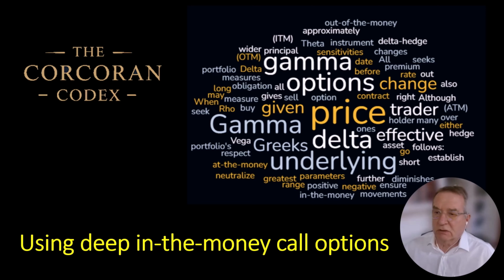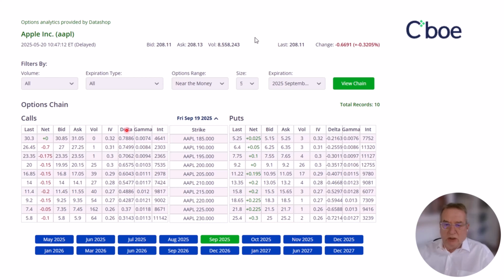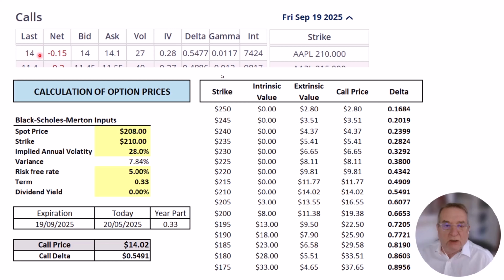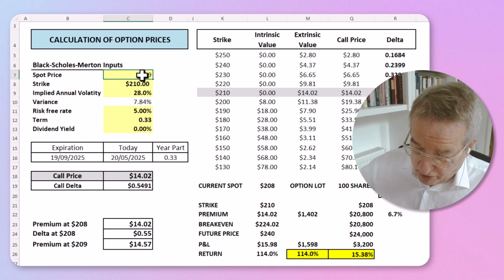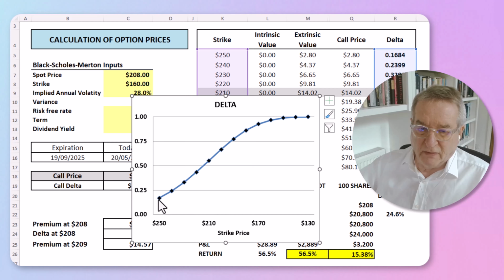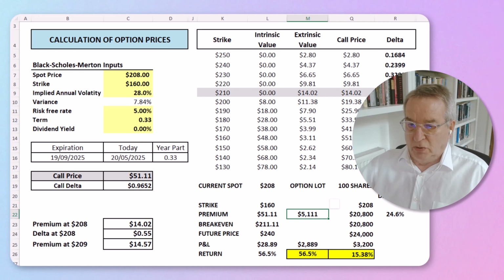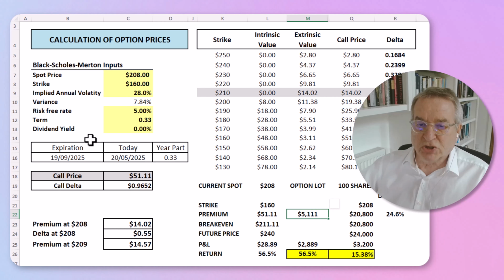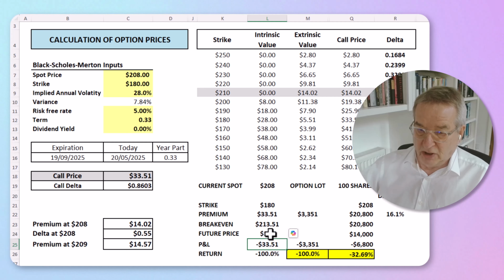Using deep in the money call options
Demonstration and explanation of how deep in-the-money call options can be useful and profitable.  Uses call options on Apple Inc. shares as an example and interprets the analytics for a particular option chain on Apple to illustrate key features of call options.  Demonstrates the imprtance of delta as a measure of the sensitivity of the price or premium of an option with respect to changes in the price of the underlying shares.  Shows a sampling of different strikes and how the price is determined by reference to the Black-Scholes-Merton option pricing model.  With regard to deep in-the-money call options the delta value approaches 100 or, in effect, a dollar for dollar matching in the pricing behavior of the underlying shares and the derivative - the option itself.  Discusses the benefit of a reduced outlay to get exposure to shares via an option rather than committing more capital to paying for the shares in full.  Ilustrates the benefits to the P&L returns if the option trade is successful and also illustrates that the option premium will be lost if the trade is unsuccesful.  However, the risk in the option trade is confined to the loss of the premium.  The risk to the owner of the shares can be considerably greater in dollar terms if the price drops far below the entry price.